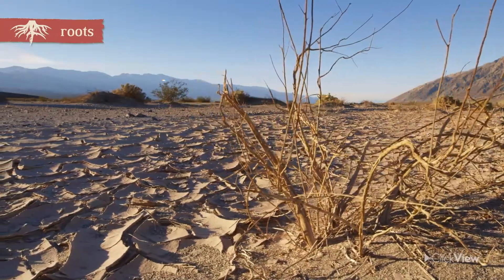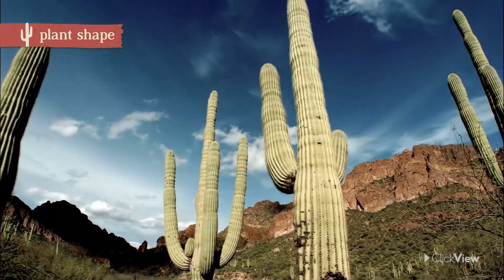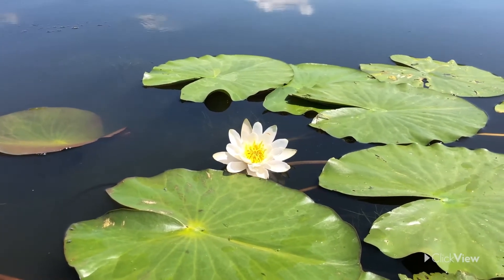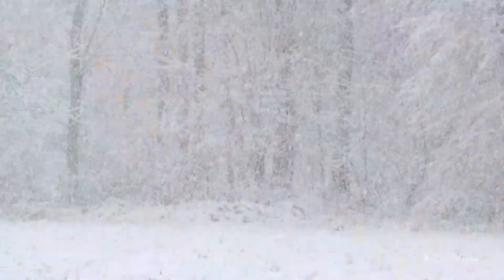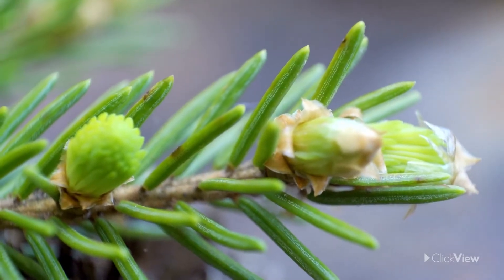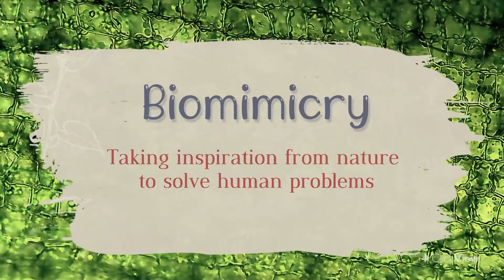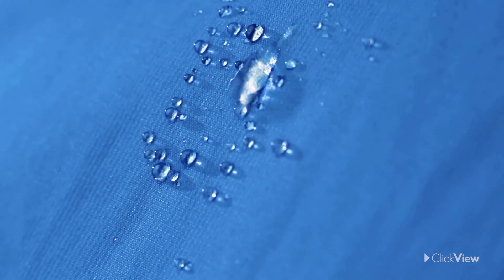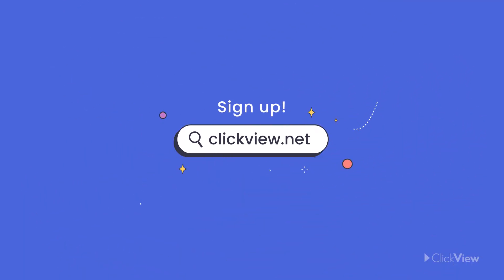Plant Adaptations Explained | Science | ClickView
Access lesson resources for this video + more Biology videos on ClickView ✅

This video explains how plants have amazing adaptations that help them to survive in all sorts of environments. From the water storage of saguaro cacti and boab trees, to the sun-seeking adaptations of water lilies and bromeliads, this video also includes what humans can learn from plants through biomimicry and includes an intriguing First Nation example!